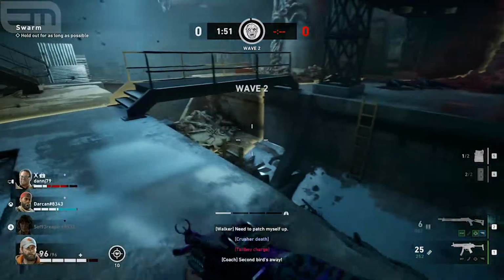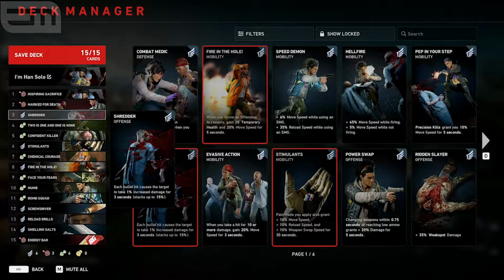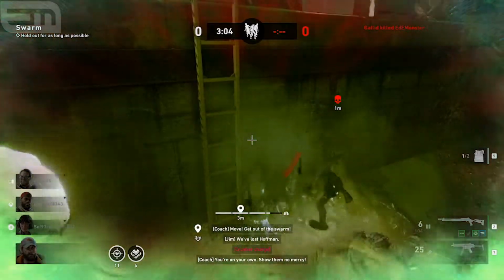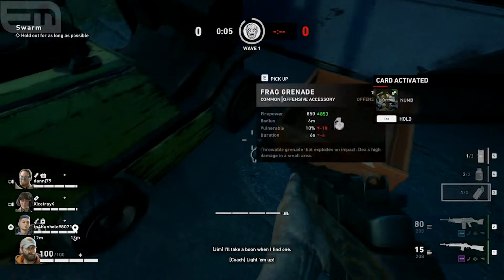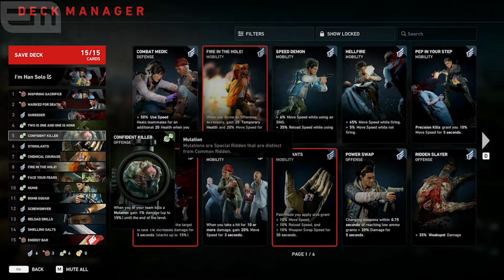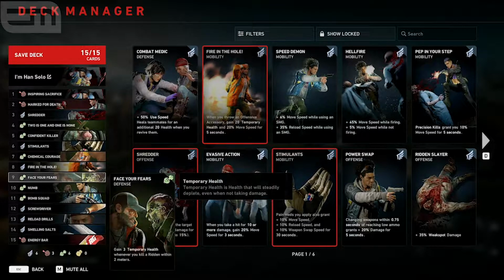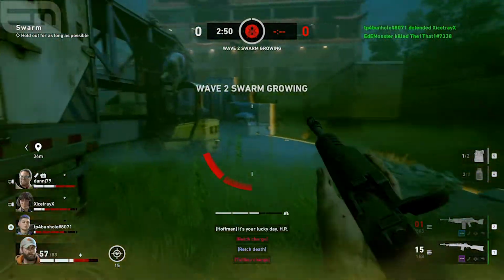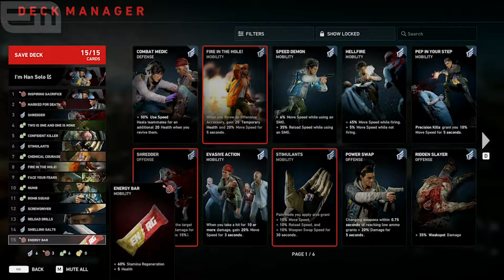Solo Cleaner Deck for Back 4 Blood PVP!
This deck is just a broad idea of some good cards to run when you don't have a squad to play with and absolutely can be changed to benefit your playstyle! Just wanted to share mine! At the time of this recording it was prior to the November patch so some changes are made!